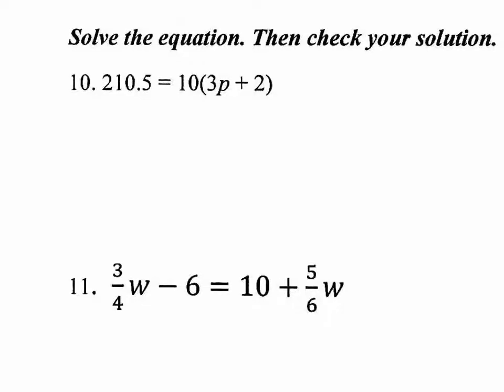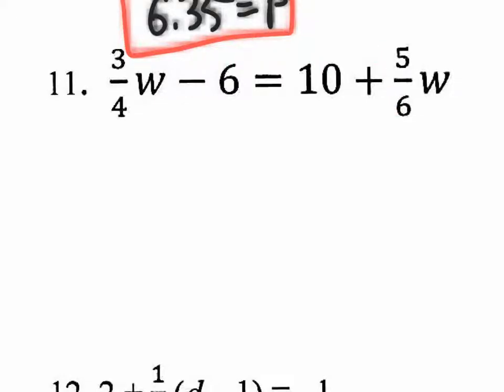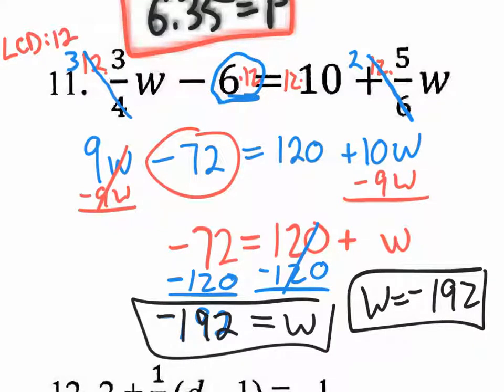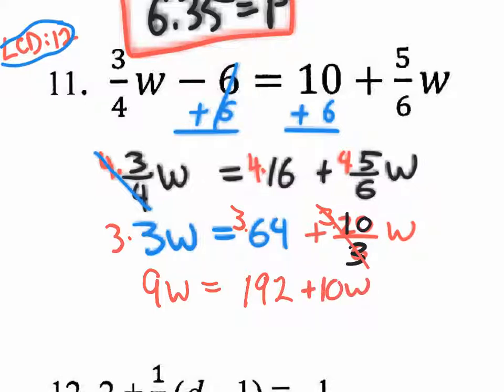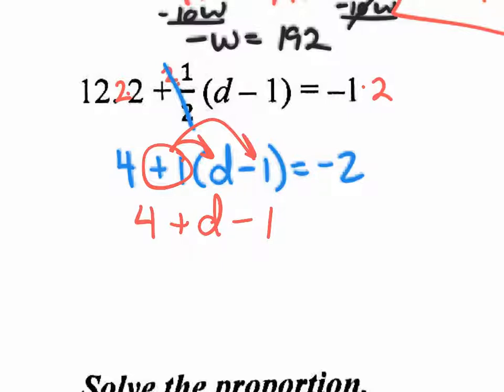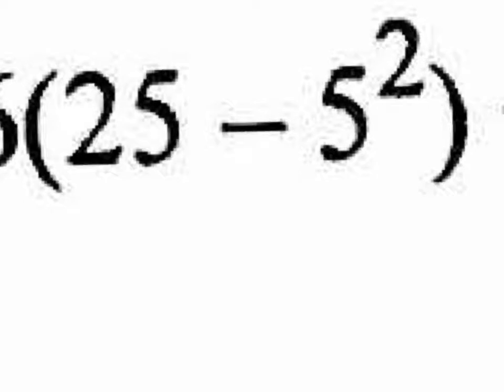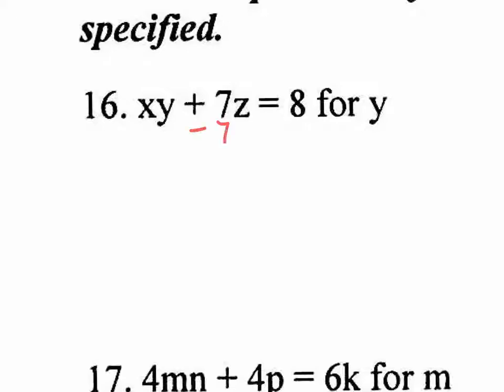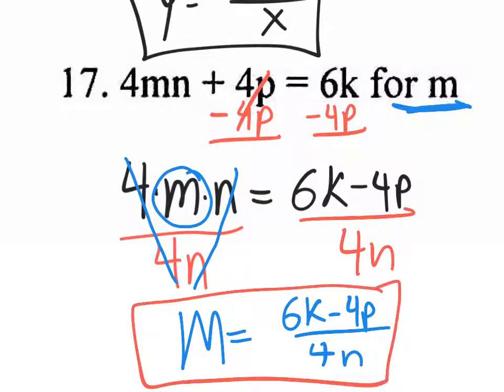v2 practice midterm s 10-17